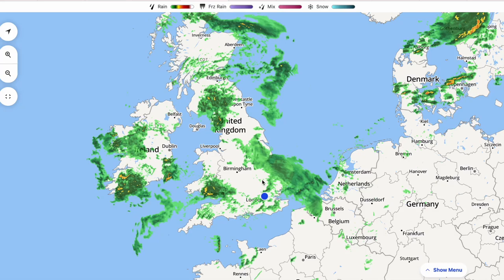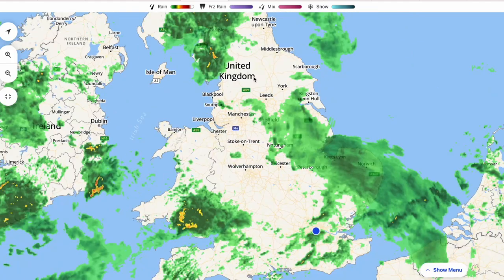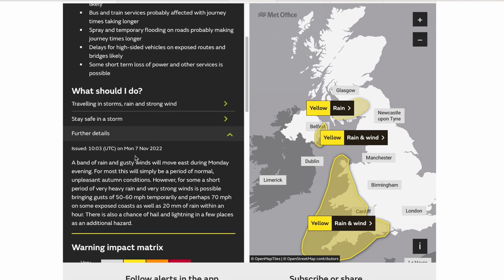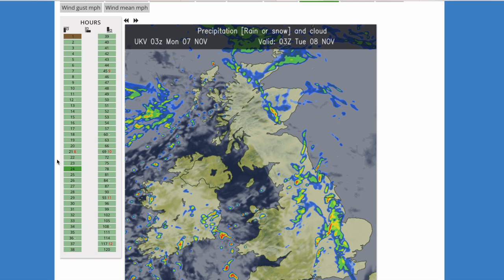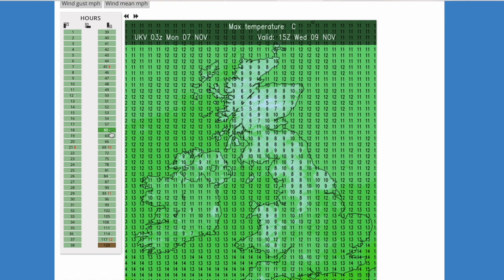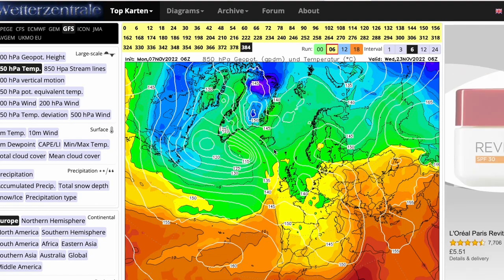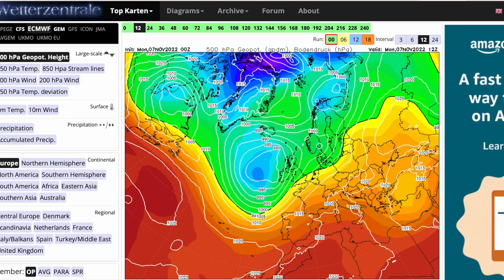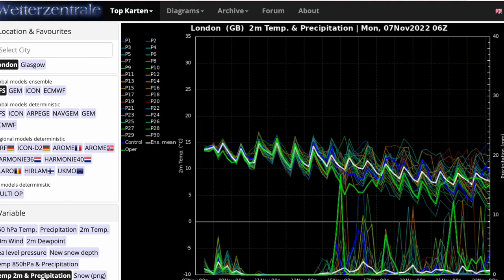Very Stormy Tonight with Warnings Issued! 7th November 2022